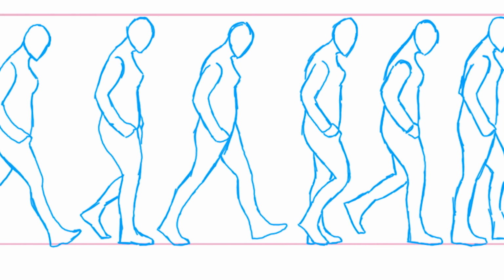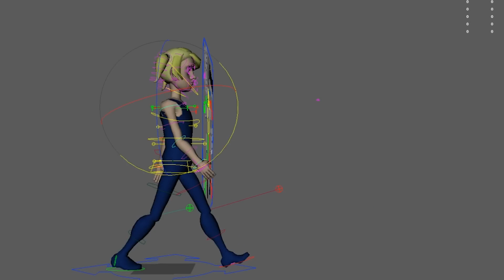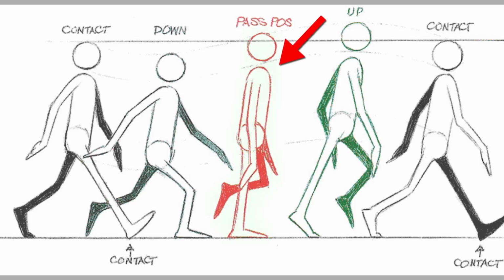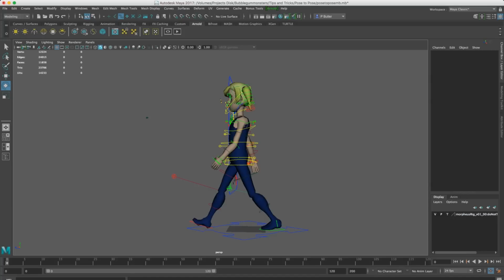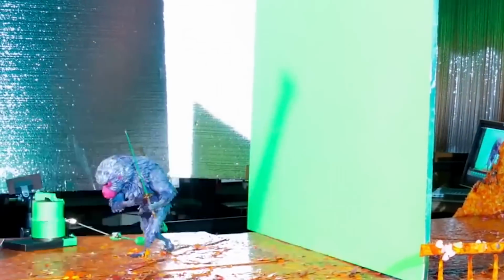Animating techniques used in FNAF movie- tips and tricks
Learning animation - tips and tricks.  Today we delve into the techniques used to animate Freddy, Chica, Bonnie and Foxy in our FNAF movie.

I've had a lot of people asking about the animations in our fnaf movie and how we brought Chica, bonnie, foxy and freddy to life.

In this short Tips and tricks I start to breakdown the different principles of animation and how to apply them to a walk cycle.